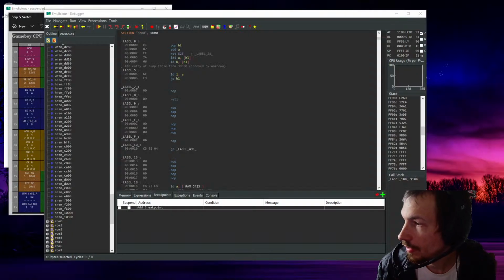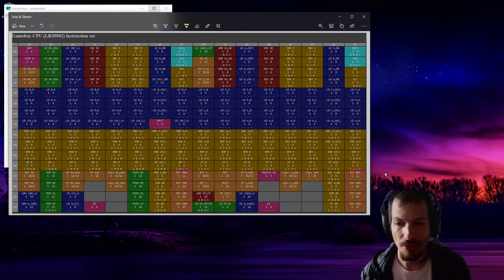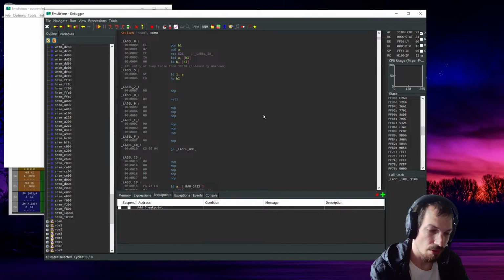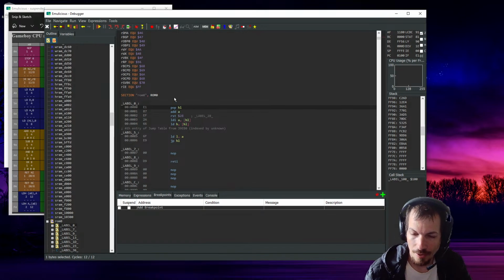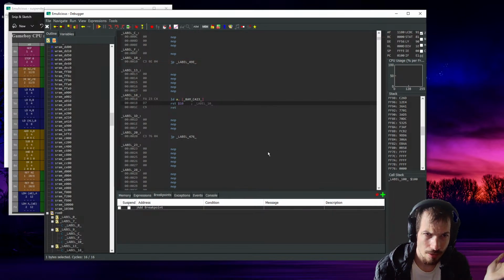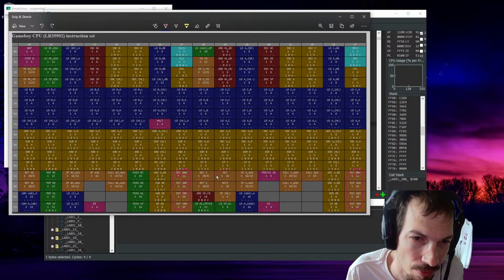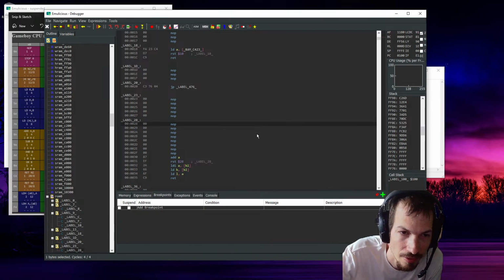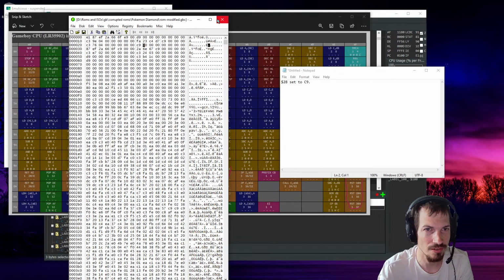Quick corruption tutorial: Modifying the Game Boy header for better corruptions.